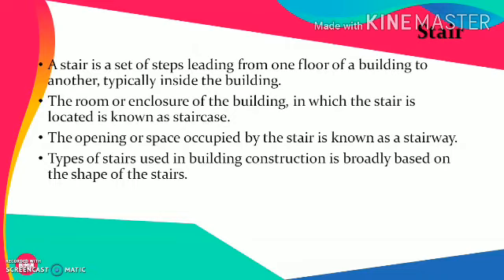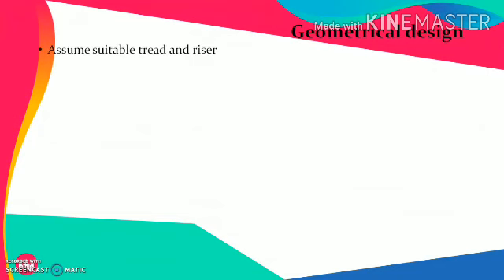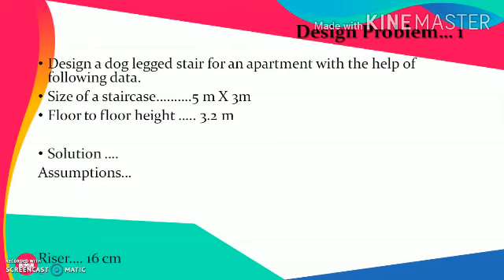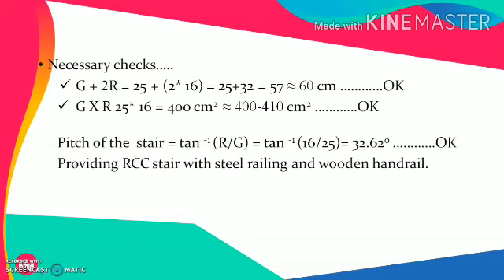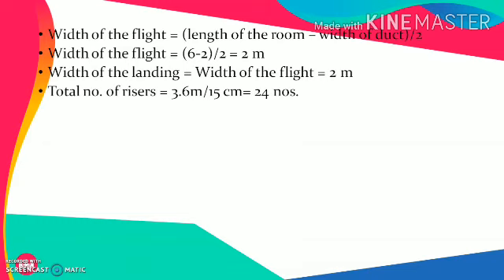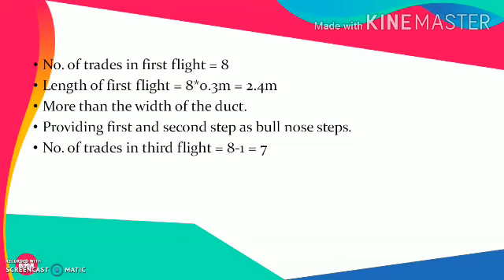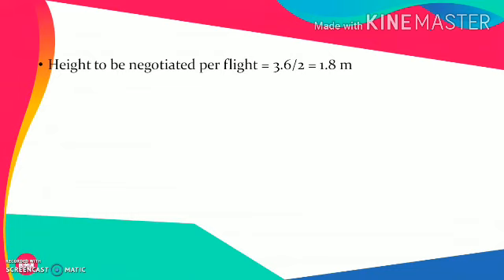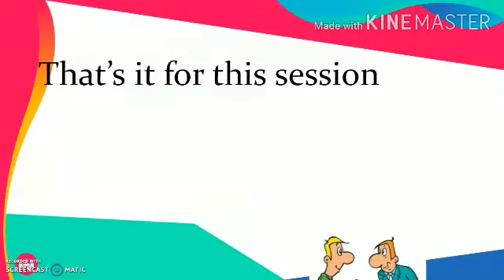Design of stair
A stair is a set of steps leading from one floor of a building to another, typically inside the building.
The room or enclosure of the building, in which the stair is located is known as staircase.
The opening or space occupied by the stair is known as a stairway.
Types of stairs used in building construction is broadly based on the shape of the stairs.
Straight stairs, Turning stairs and Continuous stairs are broad types of stairs.
The width of the landing should not be less than the width of stairs
Width of stairs
Residential:-0.9 to 1 m
Public :- 1.8 to 2 m
Tread
Residential:-220-250 mm
Public:- 250-300mm (not less than 200mm in any case)
Riser
Residential:-150-180 mm
Public:- 120-150mm (not more than 200mm in any case)
Pitch
Should not be more than 38°
Head room clearance
Should not be less than 2.1m
No of steps should be minimum 3 and maximum 12
All the steps on the same flight must be identical
When possible, use of straight stair flights should be preferred
Geometrical design
Assume suitable tread and riser
No of riser= (f/f height) ⁄ rise
No of risers in one flight=0.5×(no. of risers)
No of tread = (no of risers - 1)
Going distance= (no of tread) × (tread width)
Width of landing ≥ width of stair
Common relation…
G + 2R ≈ 60 cm
G X R ≈ 400-410 cm2
Most commonly adopted values….
For residential building….
R = 16 cm & G = 25 cm
For public building….
 R = 13-15 cm & G = 27-30 cm